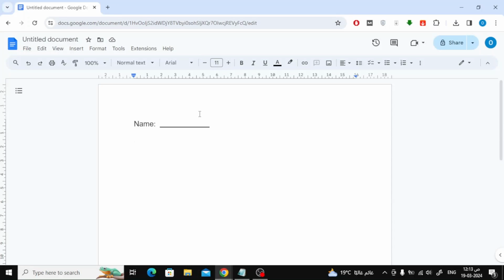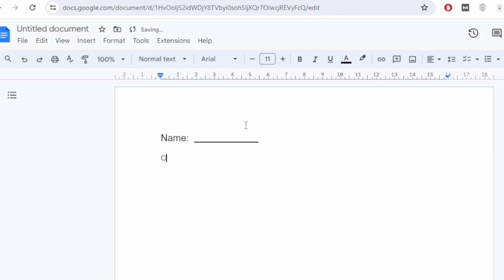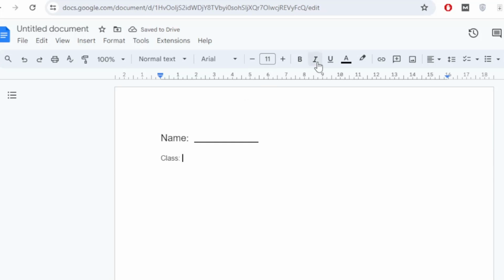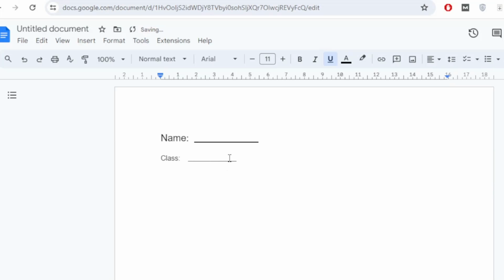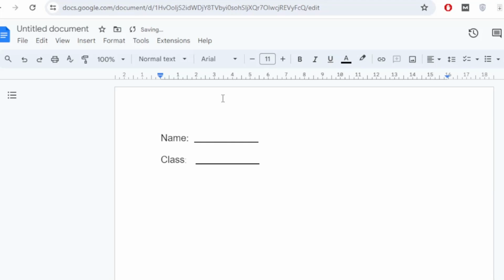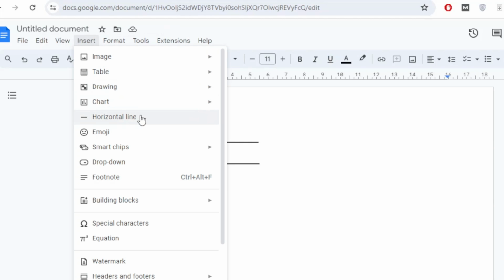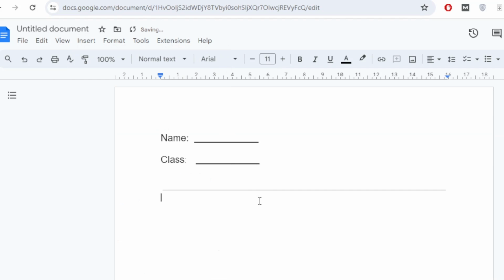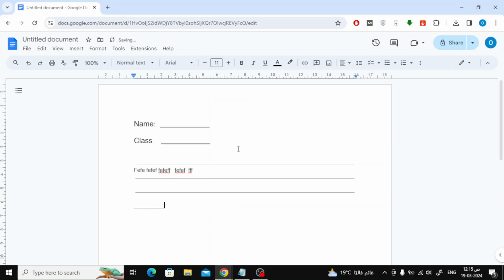How to Underline in Google Docs Without Text: Quick & Easy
In this informative tutorial video, we demonstrate a clever workaround for underlining in Google Docs without any accompanying text.